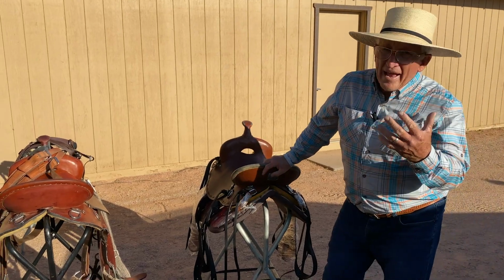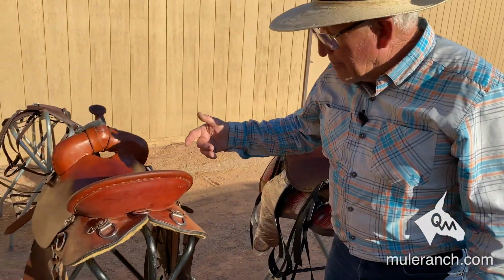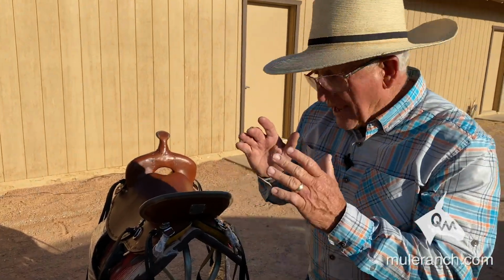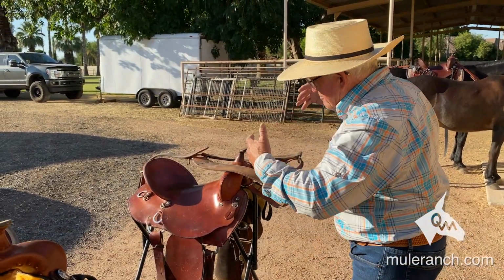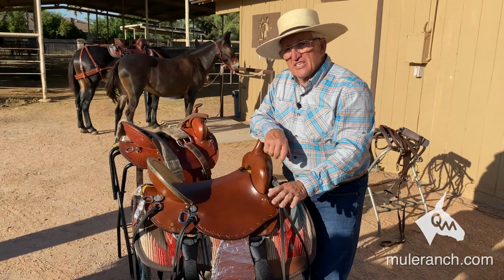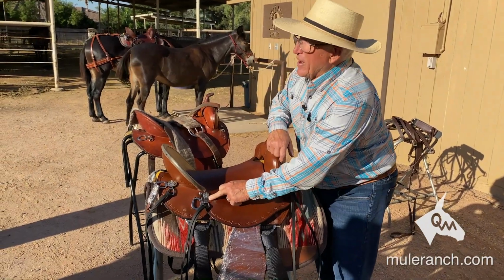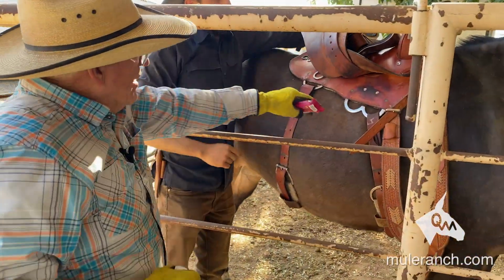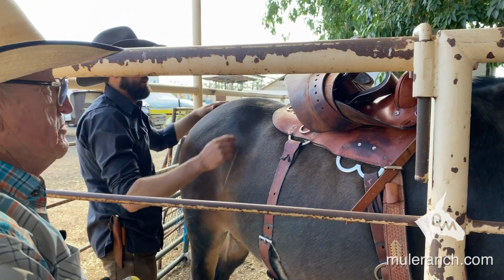Do Not Make Adjustments to the Mule Saddle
Folks, Steve Edwards has been through it all when it comes to mules. He has learned that the bone structure comes from the donkey, where there will be certain pressure points that can create problems. This is why Steve Edwards designs his saddles the way they are. So many riders want to turn Steve Edwards’ saddles into horse saddles. This will only harm your mule.

The back of Steve’s saddles are open. DO NOT close this gap and use a crupper ring. Closing this gap will rub on the mule’s spine. There are nylon latigos all the way around so that the cinch can be evenly distributed to prevent soreness.

Some cowboys use a billet. This makes it easier for the cowboy or cowgirl, but makes it harder for the mule.  A billet makes it possible for mules to learn some bad habits. Do not change the design of Steve’s saddles. Everything on the saddle is purposeful and made to best fit the bone structure of a mule.

Pulling collars are also uncomfortable for your mule. Everytime you pull on the pulling collars, your saddle moves forward and the breast collar sticks out and doesn’t do you any good. Pulling collars are designed for a horse, not good for a mule.

Do not make modifications to Steve’s saddles. They are made to fit the bone structure of the mule.